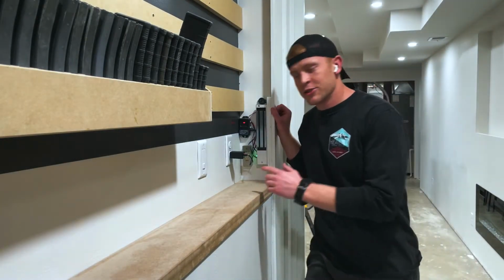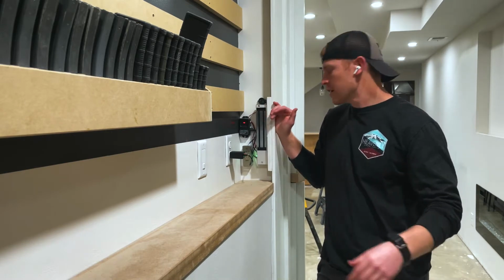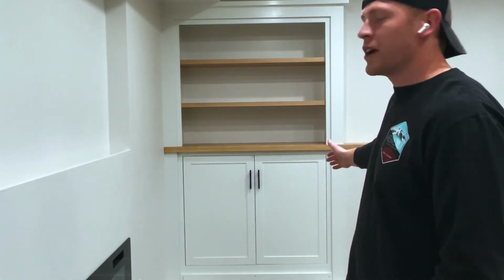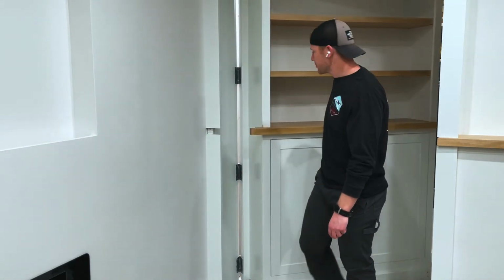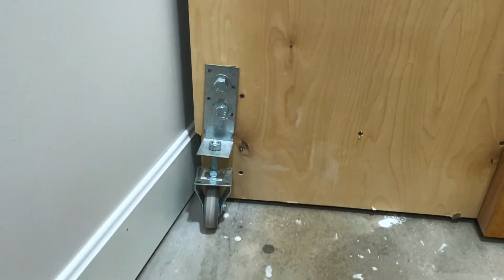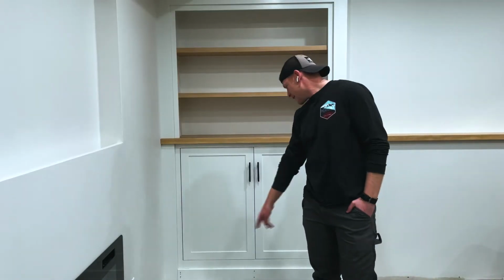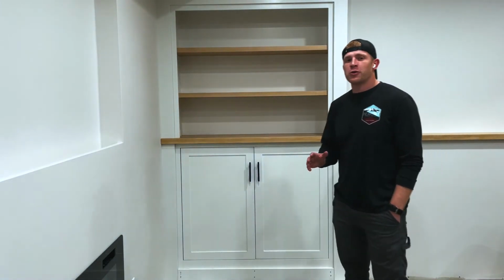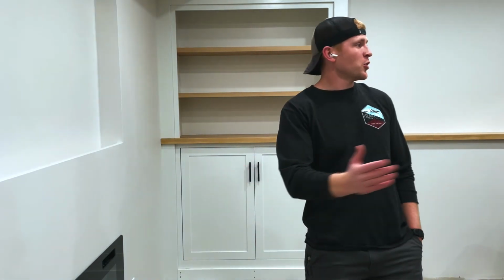Is This A Safe Room? | FAQ’s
My attempt at answering all of the Hidden Door questions. Hope this helps, if not leave some feedback down in the comments.

Secret Door Build Pricing Breakdown

Birch Plywood $53.89x3= $161.67
Hardwood Trim $70
Lock  $108.90
Cabinet Door Hinges $71.06
Caster and hardware $20

Magnetic Lock
Heavy Duty Commercial Hinges
Cabinet Pulls
Cabinet Hinges

0:00 - Intro
0:33 - Is This a Safe Room
0:50 - What Type of Lock to Use For a Secret Room?
1:18 - Electromagnetic Lock Explained
2:01 - What Type of Hinges to Use for A Secret Door?
2:47 - Finishing work for Secret Door
3:04 - How Much Does it Cost To Build Your Own Bookcase Door?
3:46 - Outro/Hidden Door Close Ups